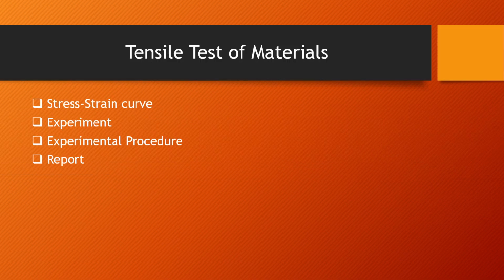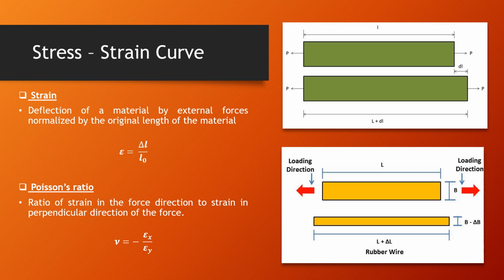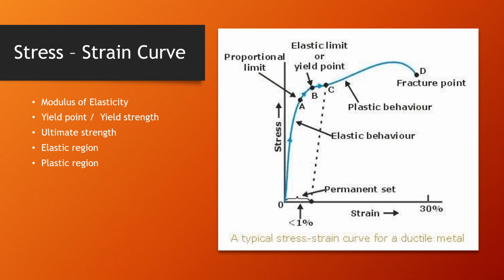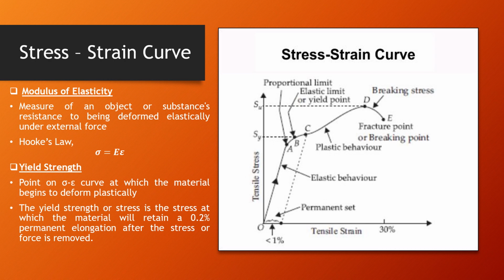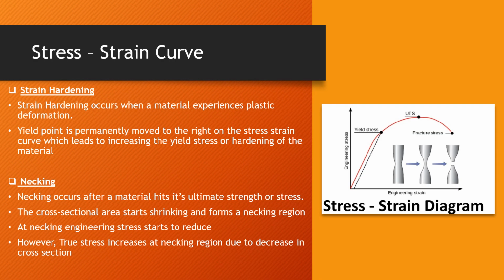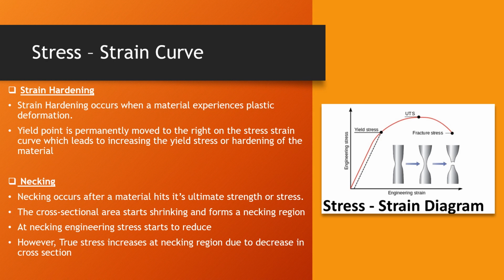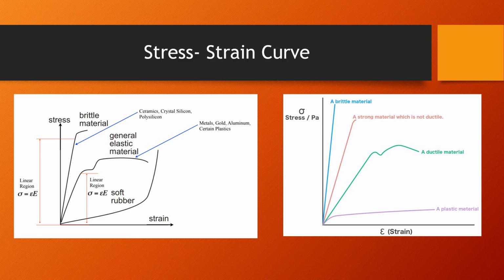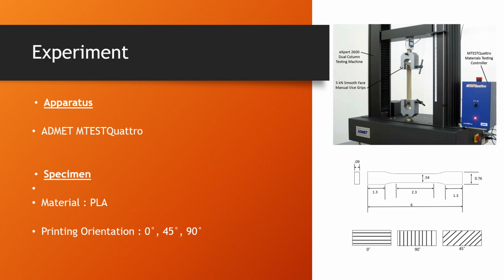Tensile test video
This lecture contains fundamental theories behind a tensile testing of specimen